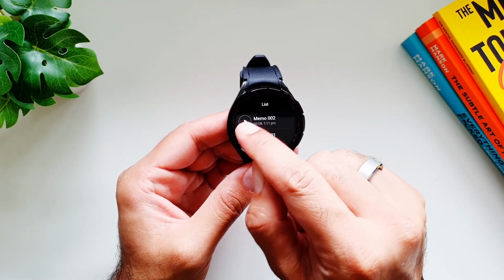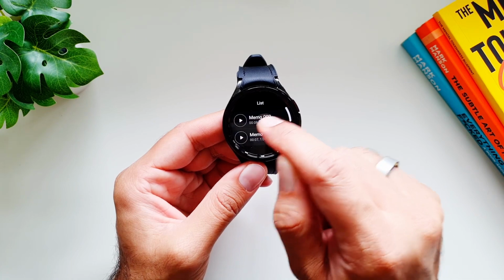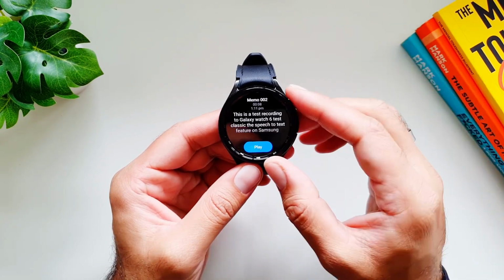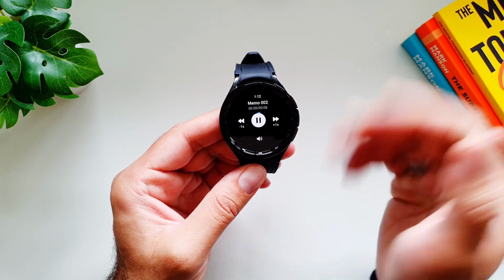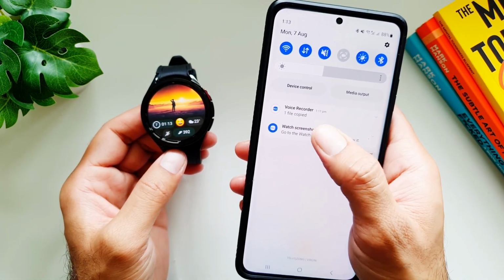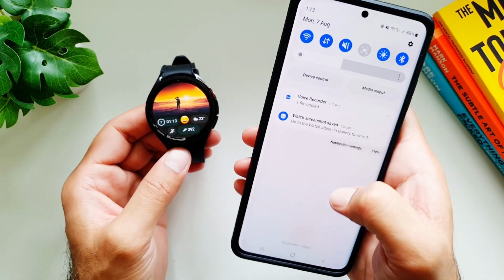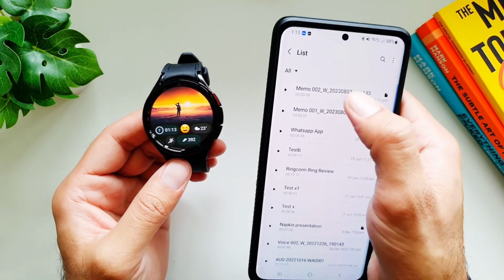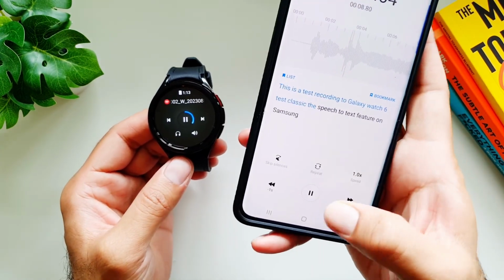Amazing Voice Recorder Feature on Galaxy Watch 6 Classic!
Here is how to use the Voice Recorder app to convert Speech to Text on Galaxy Watch 6 Classic!

See Pitaka Carbon Fiber Watch Band:

Caseology Case:

Spigen Rugged Armor Case:

Spigen Liquid Air Armor Case:

Spigen Lite Fit Band:

Spigen Modern Fit Band:

Spigen Charger Stand for Galaxy Watch 6 Classic:

Spigen Rugged Band for Galaxy Watch 6 Classic: